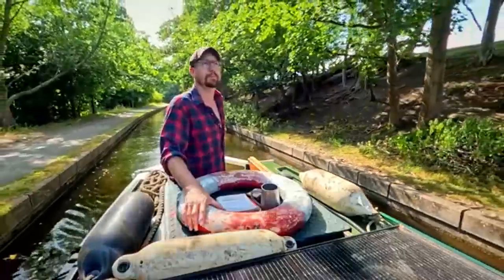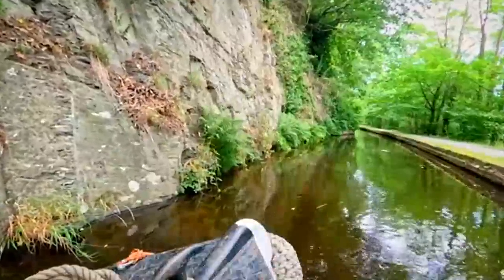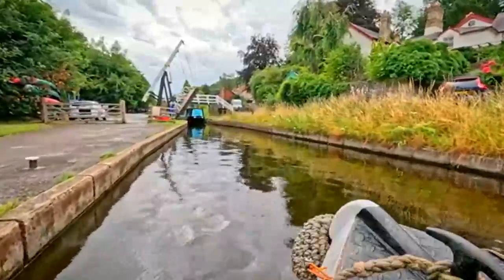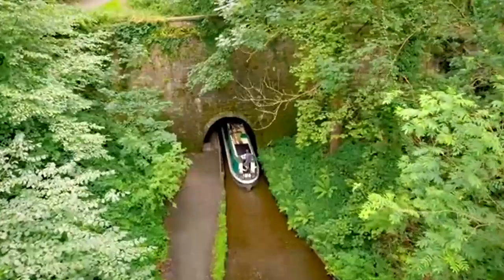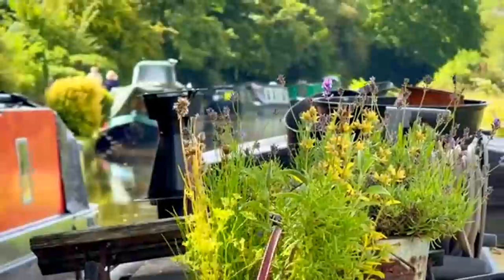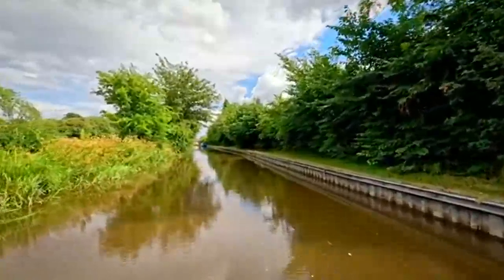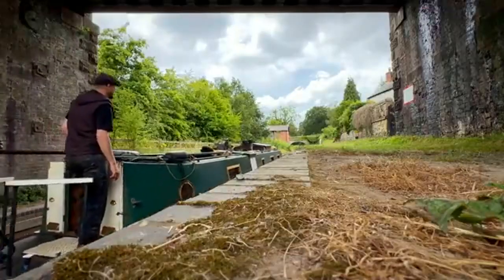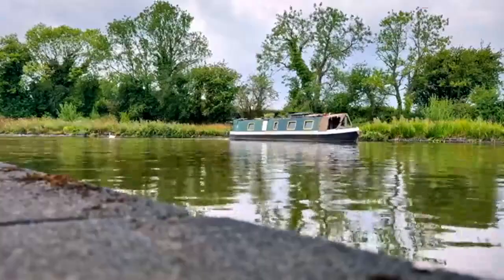Canal Boat Diaries TV Series (2019–2026) | Series 7 Episode 1 | Llangollen to Crickheath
Robbie begins a new canal adventure in Wales.